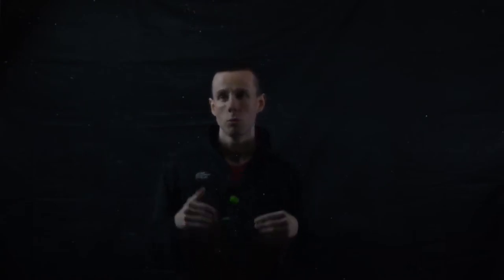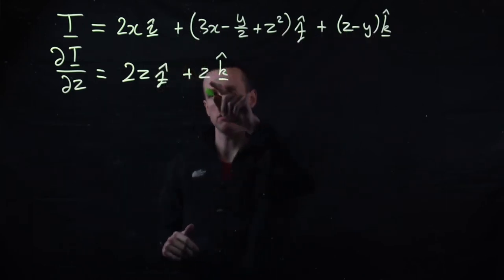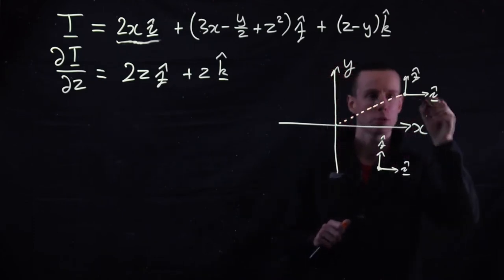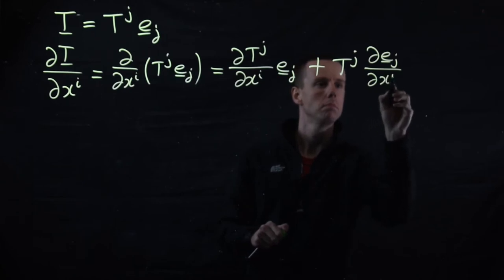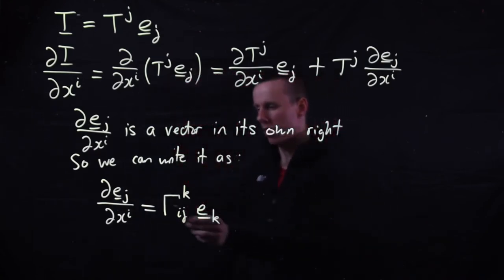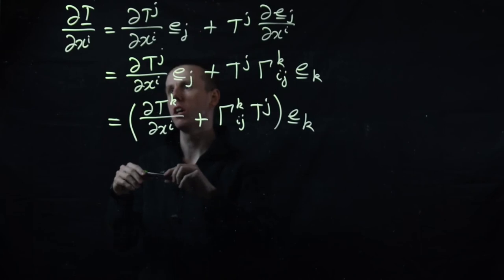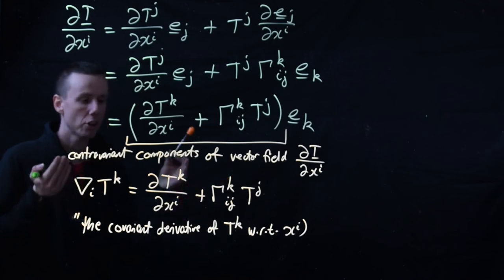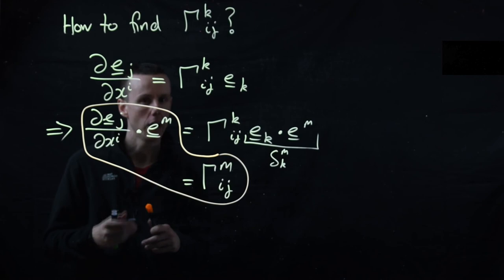Video20 TC02 Christoffel Symbols and Covariant Derivatives